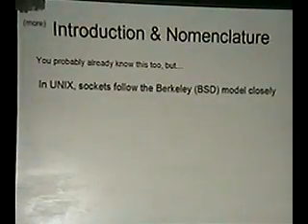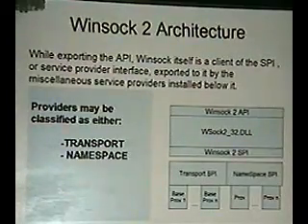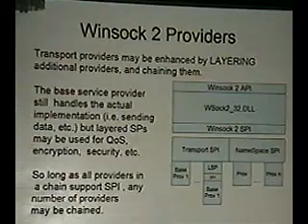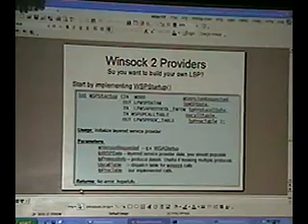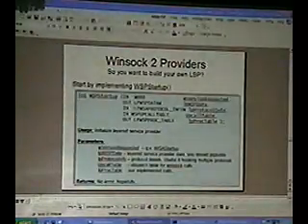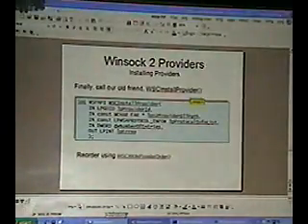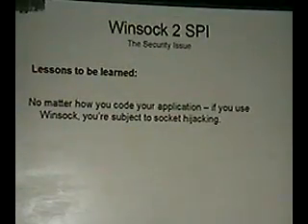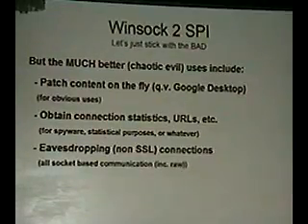DEF CON 13 Hacking Conference Presentation By Jonathan Levin - Dark Side Of Winsock - Video